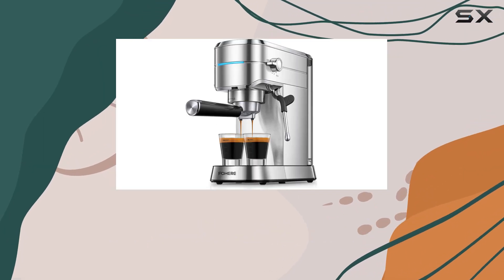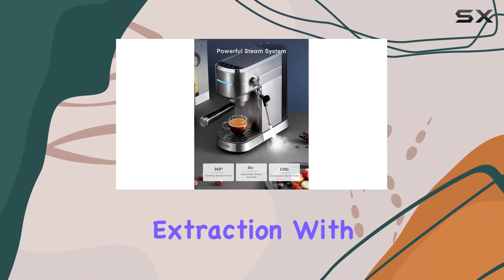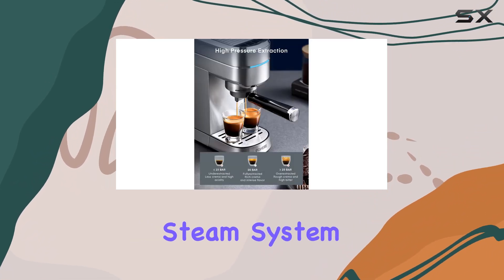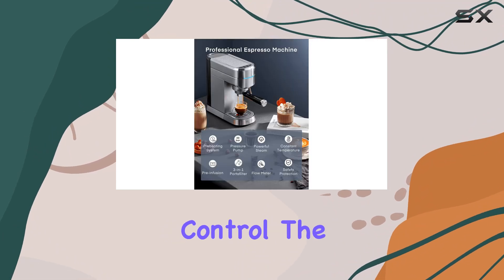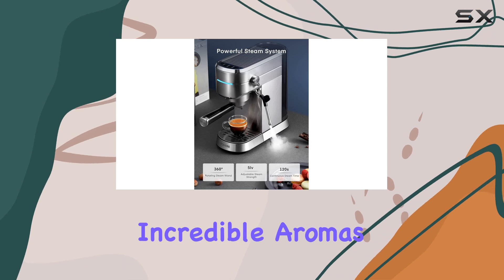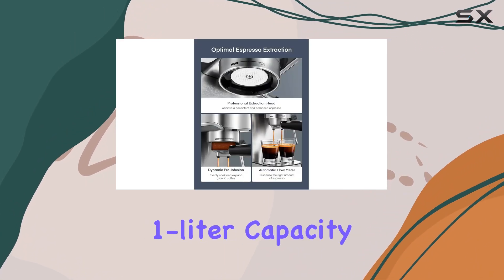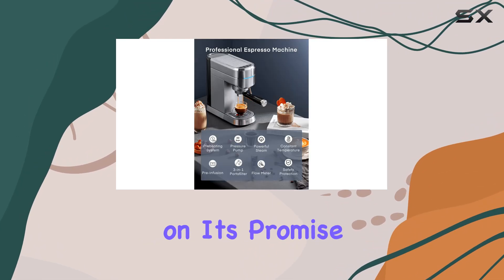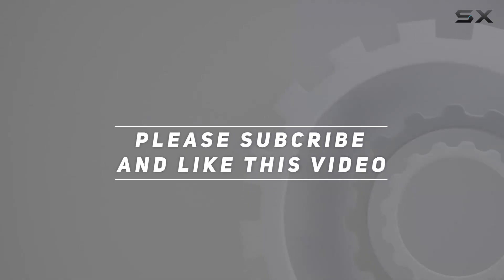FOHERE Espresso Machine: Elevate Your Home Brewing Experience!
0:00 Intro
0:06 Review

Things that we mentioned in this video:
FOHERE Espresso Machine, 20 : B0B6187P2J